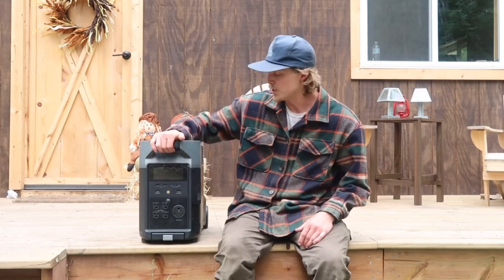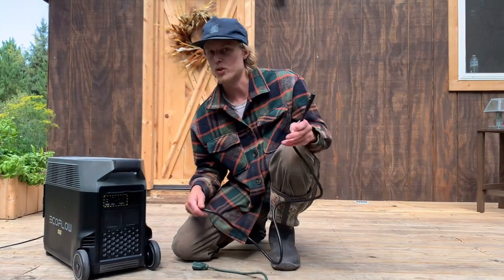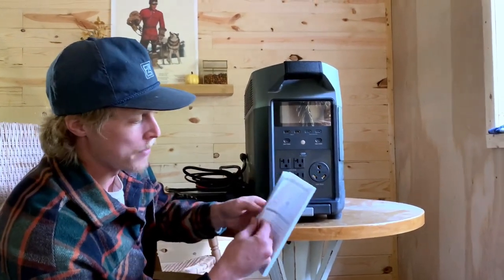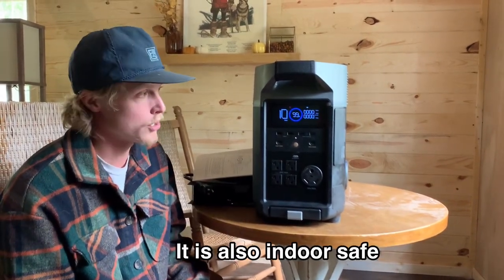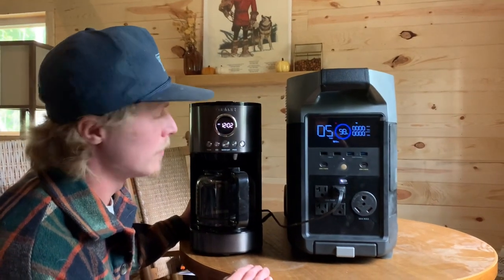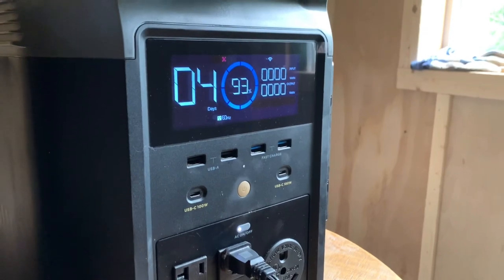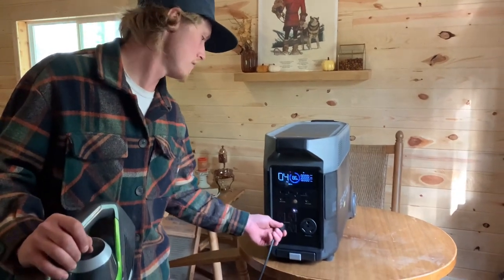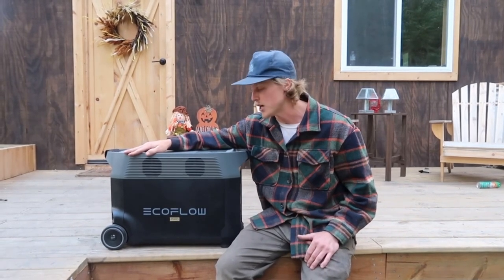EcoFlow Delta Pro Solar Generator: The Off Grid Game Changer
In this video we look a revolutionary solar generator made by Ecoflow. The Ecoflow Delta Pro has blown away similar products with its fast charging abilities, long battery life, and it’s simplicity. Anyone can use this product regardless of their knowledge of solar power. In my opinion, the EcoFlowDelta Pro is a mainstay in an off grid application, or any situation where you need reliable portable power.